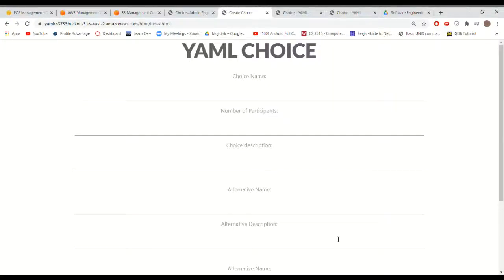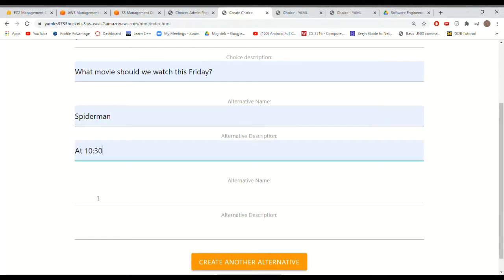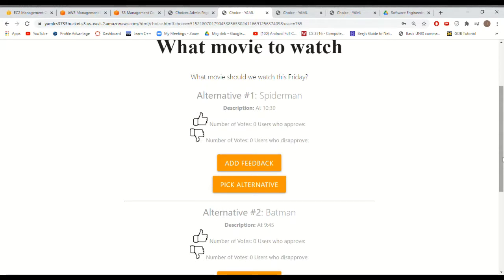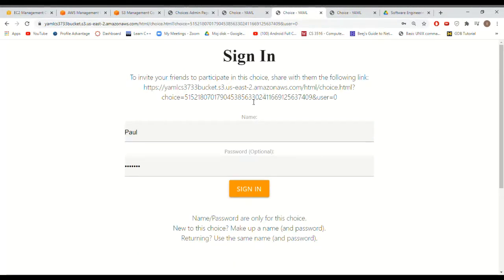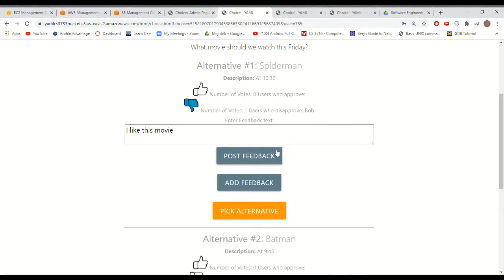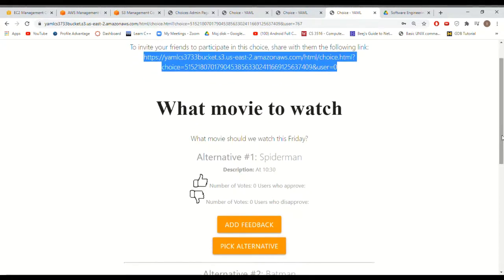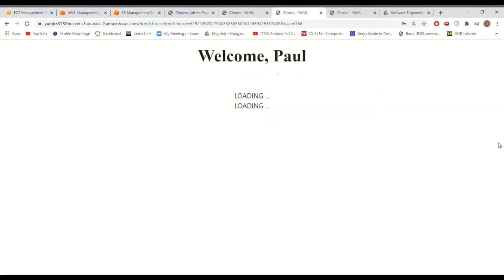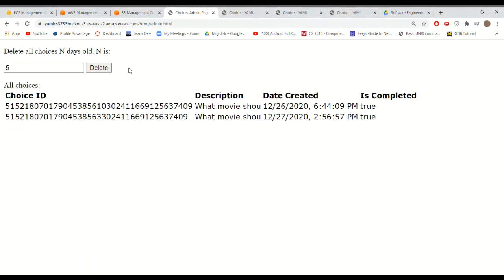CS 3733 Group Project Demo